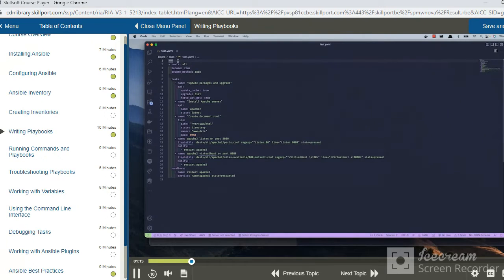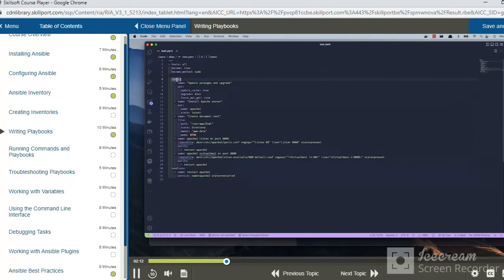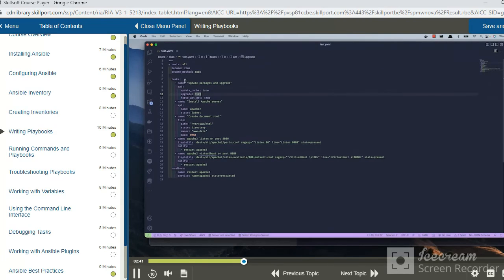Ansible Training, Opleiding & Cursus - Bereid je voor op DevOps Succes!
Ben je klaar om je DevOps-vaardigheden naar een hoger niveau te tillen? Ontdek onze bekroonde e-learning, inclusief officiële proefexamens en een online mentor, speciaal ontworpen voor Ansible-enthousiastelingen zoals jij.

Heb je je ooit afgevraagd hoe Ansible je DevOps-workflow kan transformeren? Ontdek het antwoord met onze uitgebreide training en opleiding. Leer de fijne kneepjes van Ansible voor DevOps en ontwikkel de vaardigheden die je nodig hebt om te excelleren in je carrière.

Onze cursus omvat niet alleen hoogwaardige inhoud, maar ook de begeleiding van een toegewijde online mentor. Deze mentor staat klaar om je te begeleiden en voor te bereiden op het officiële examen, waardoor je vol vertrouwen de certificering kunt behalen. We begrijpen dat succes meer is dan alleen theoretische kennis; het gaat om praktische toepassing.

Wordt een gecertificeerde Ansible DevOps-professional! Neem de eerste stap naar succes. Meld je nu aan voor onze training en bereid je voor op een boeiende reis naar expertise.

Bekijk hier de training en meld je aan voor een transformatieve ervaring.